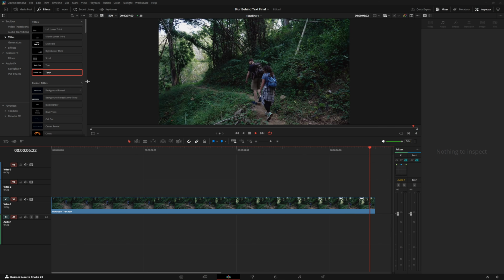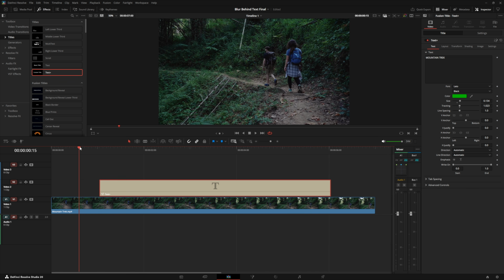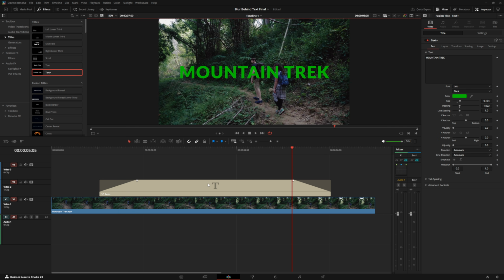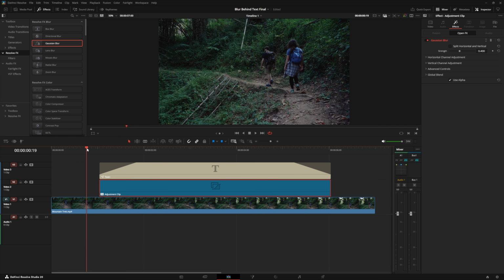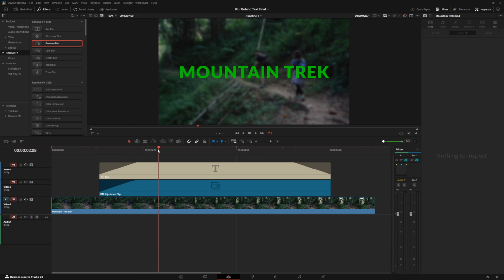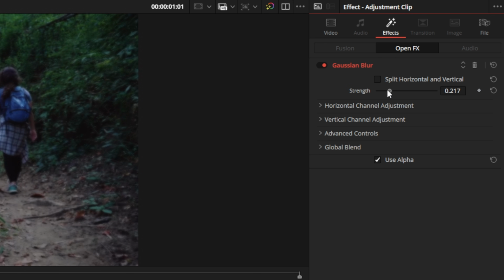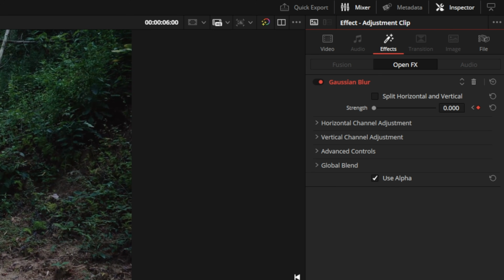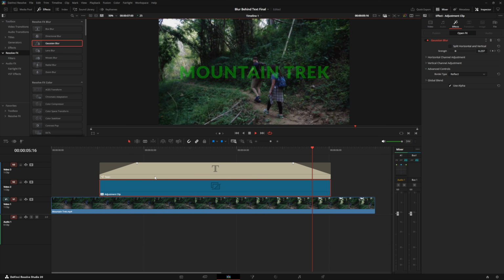This Blur Trick Makes Your Text Look Cinematic (DaVinci Resolve)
A nice, simple animated blur effect to really make your on screen text pop in Davinci Resolve 16! Really quick and easy.

Chapters:
00:00 - Intro
00:55 - Fade
01:40 - Gaussian Blur
04:15 - Conclusion